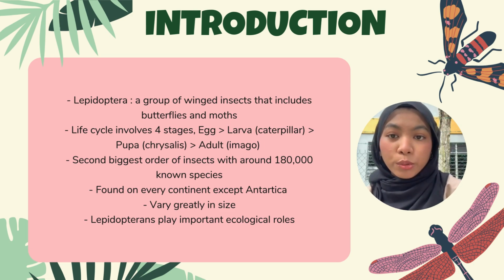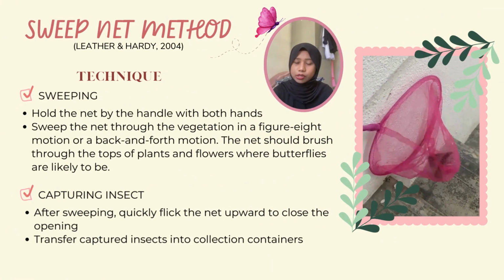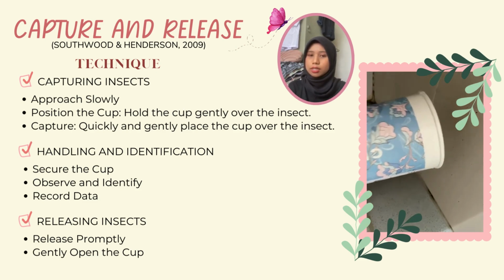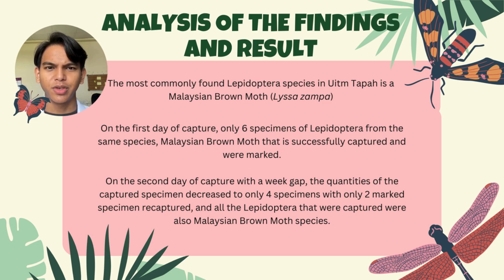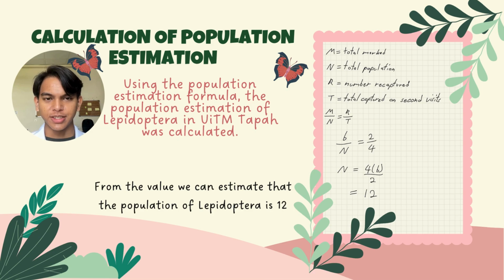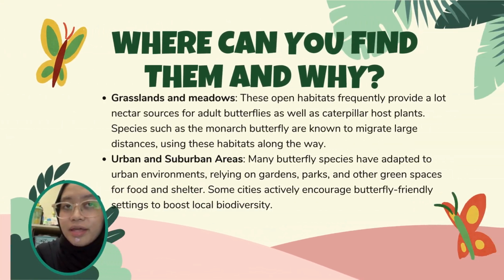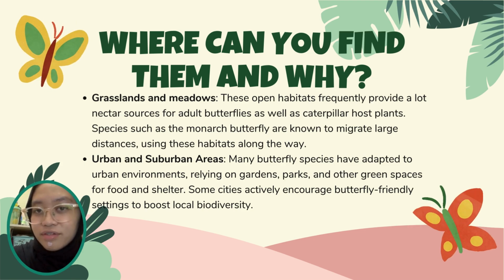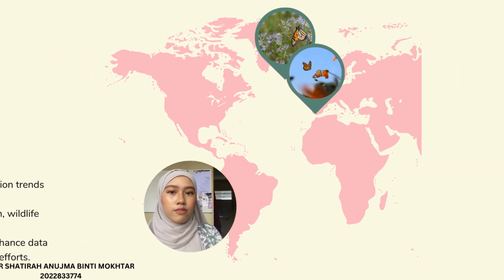FIELD STUDY ANALYSIS A4AS120417 20242